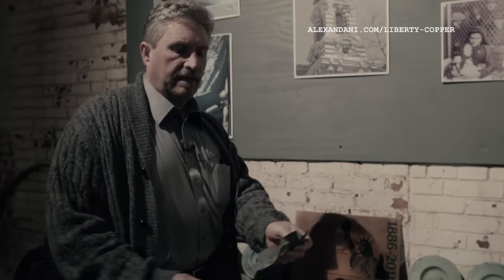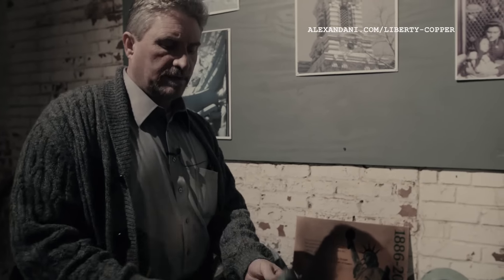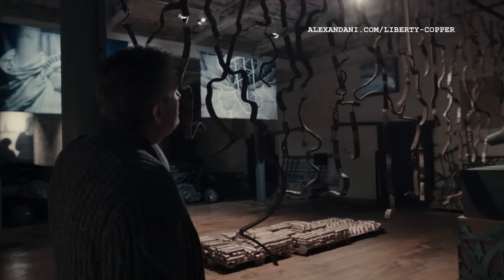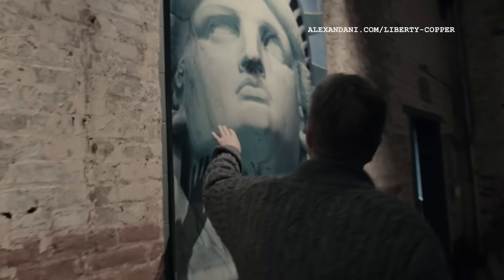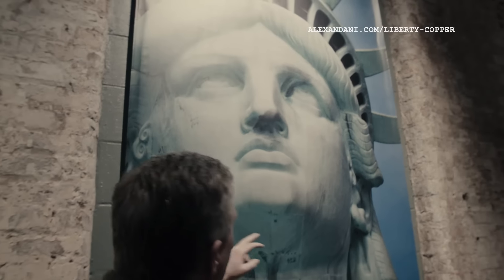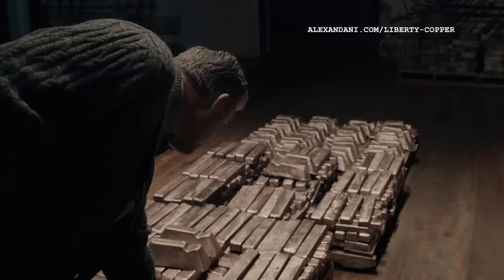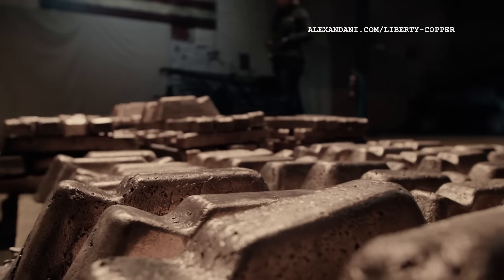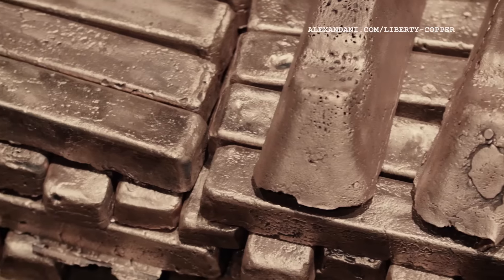Alex and Ani: INTRODUCING LIBERTY COPPER 60